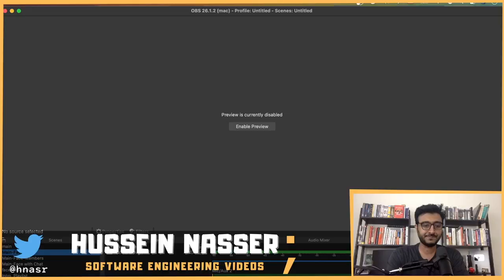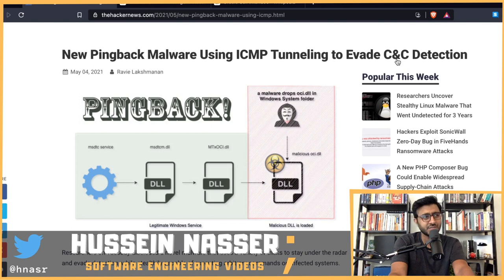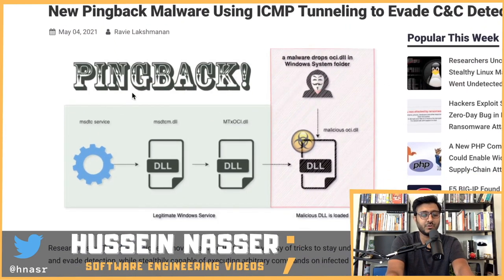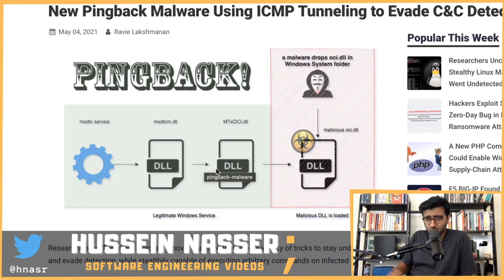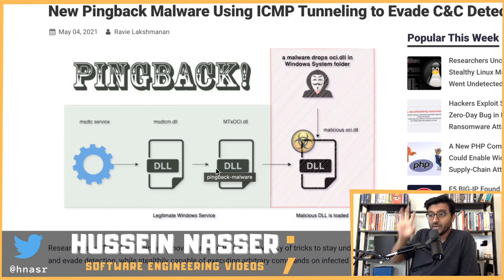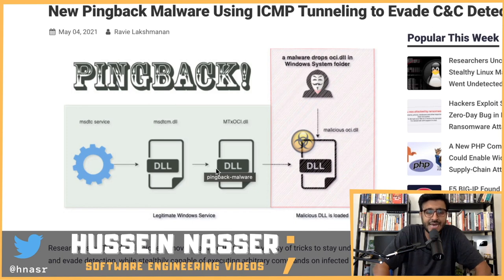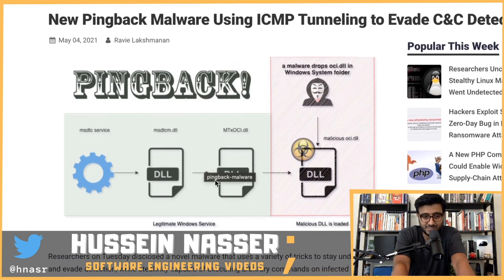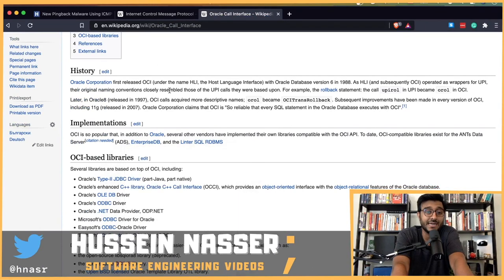CLEVER! Hackers Sneak Trojan through PING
In this video I’ll discuss the Pingback attack, a new clever attack that uses both DLL files through Oracle Component Interface (OCI.dll) and ICMP protocol to deliver commands between the victim machines and the command center.

Stay Awesome,
Hussein